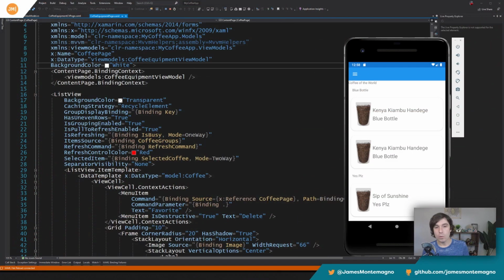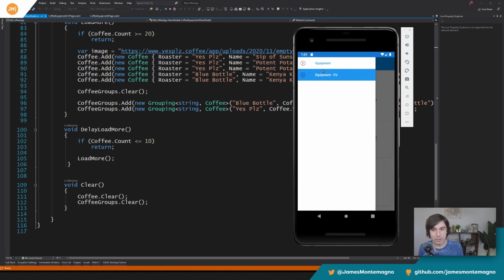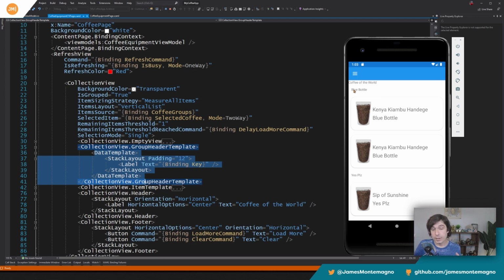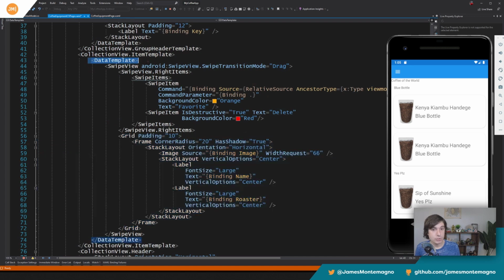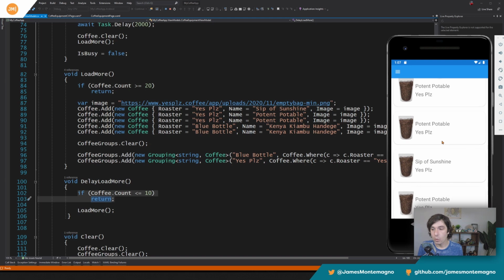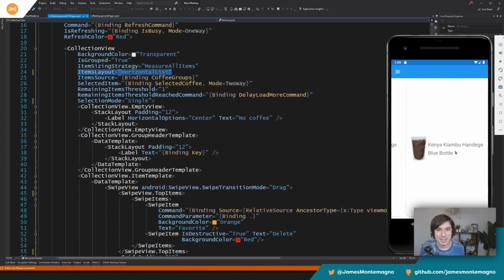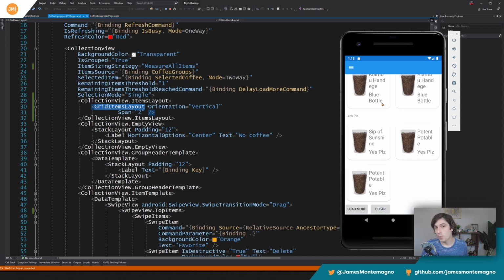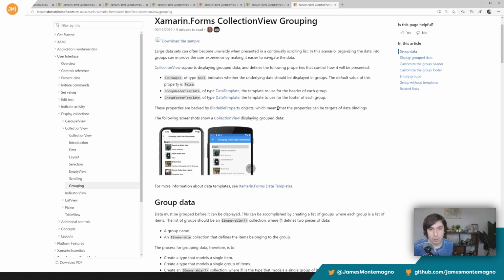Xamarin.Forms ListView vs. CollectionView - Which to use and why!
You asked for it, so I am here to break down all of the key differences between the Xamarin.Forms ListView and the brand new CollectionView. Which one should you use and why? Which features are exclusive to each control and which can be combined with new awesome things built directly into Xamarin.Forms.

Time codes:
00:00 - Introduction
02:15 - ListView and CollectionView overview
05:15 - RefreshView - Pull-to-Refresh on CollectionView
06:00 - CollectionView Headers, Footers, & Grouping
07:20 - CollectionView SelectionMode & EmptyView
08:30 - CollectionView ItemTemplate & SwipeView
10:30 - CollectionView Load on Demand/Lazy Loading data
12:00 - ItemsLayout - Horizontal, Vertical, Grids
16:20 - Even more CollectionView & Wrap-up